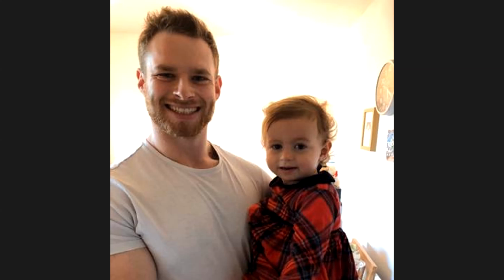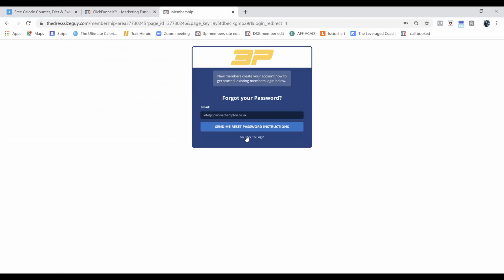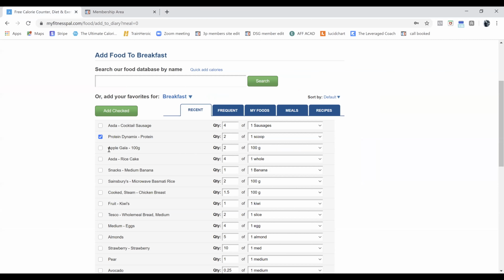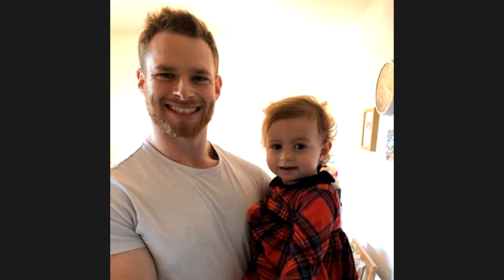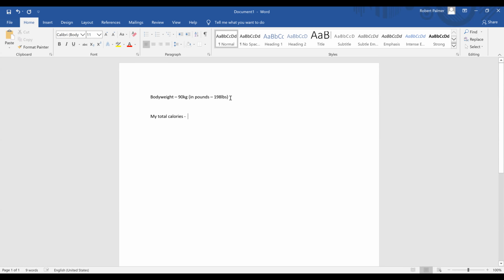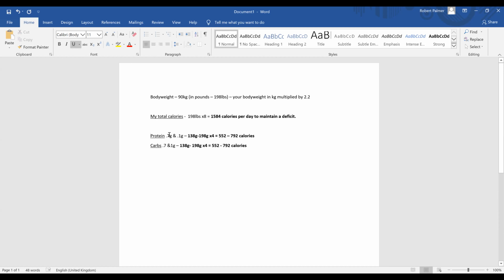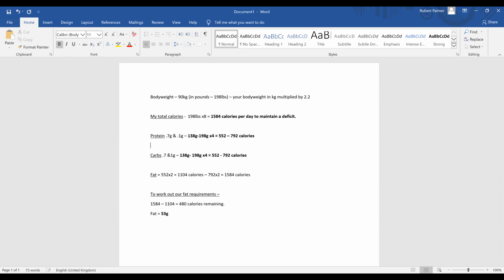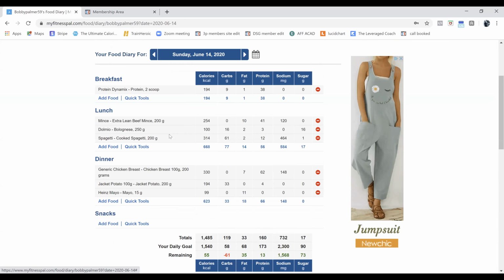How to use My Fitness Pal (Live Coaching call)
Let me know what you would like to see next.